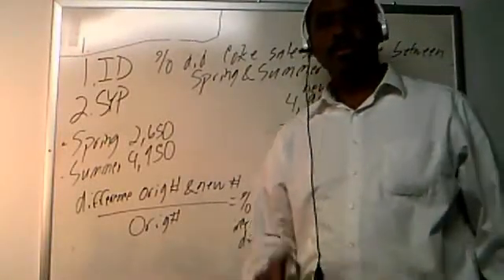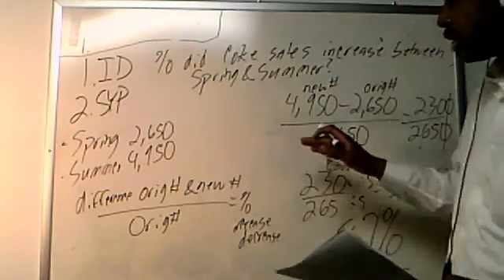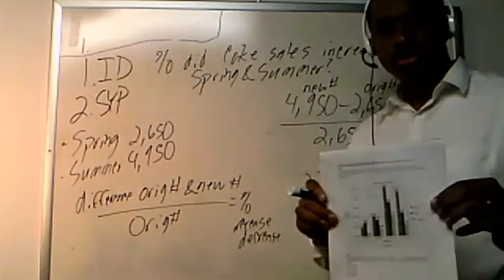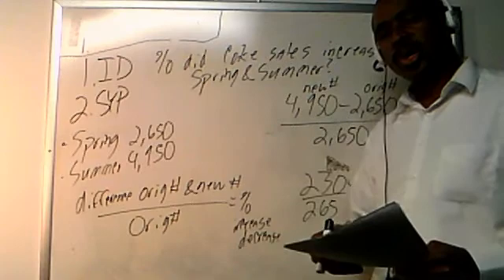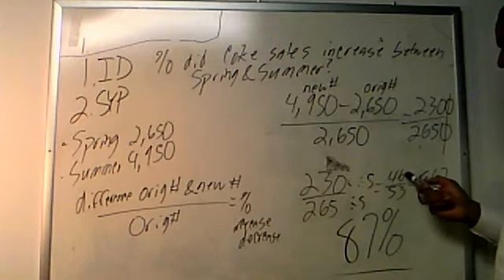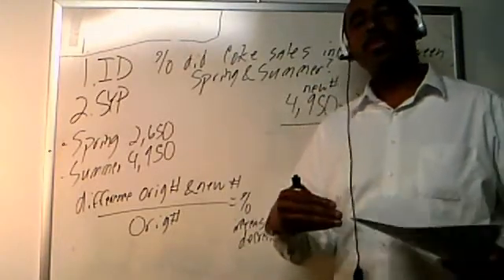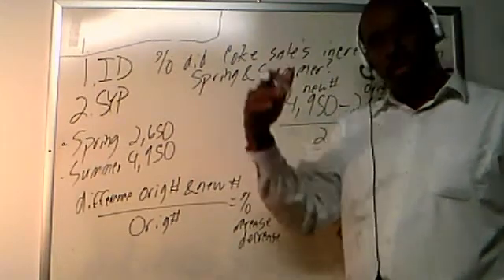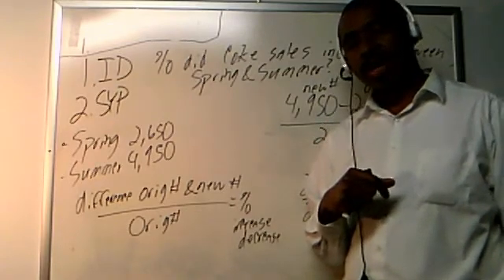Live GED Math Class - Thur. May 9, 2013